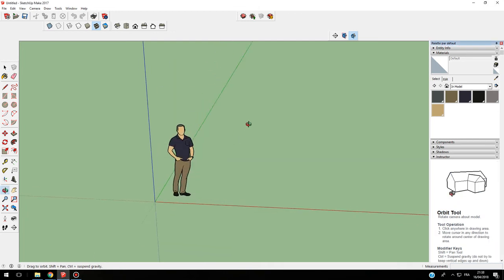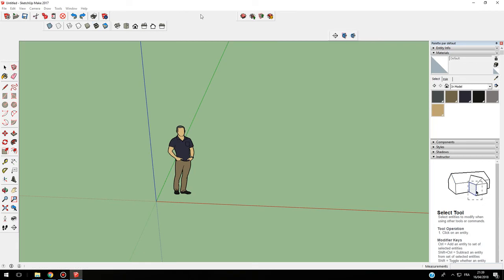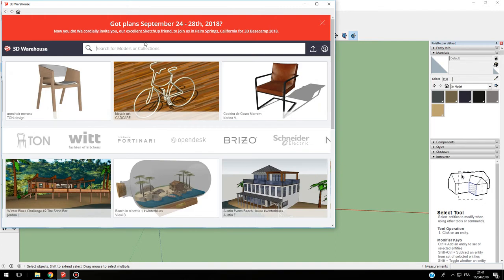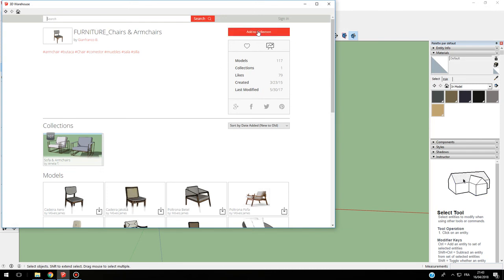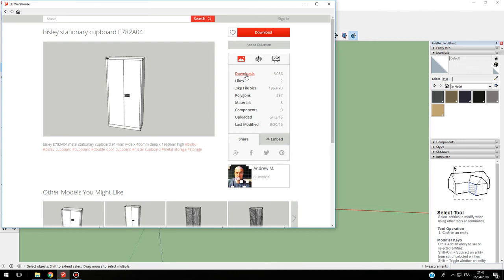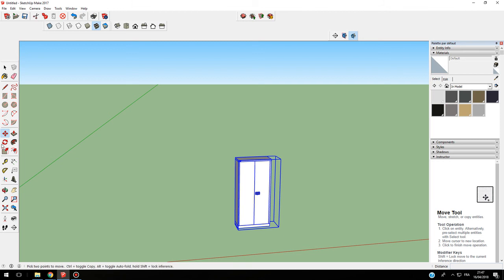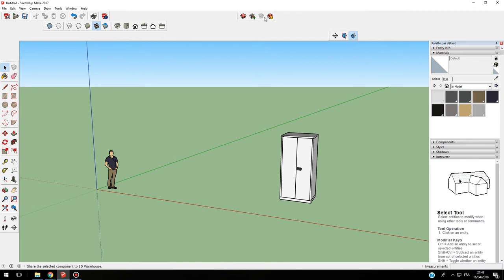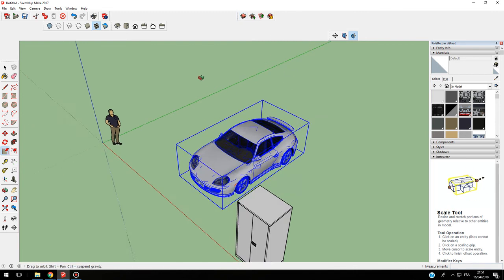SketchUp Tutorials for Interior design - 32 - 3D warehouse